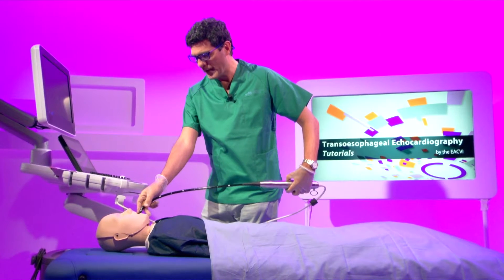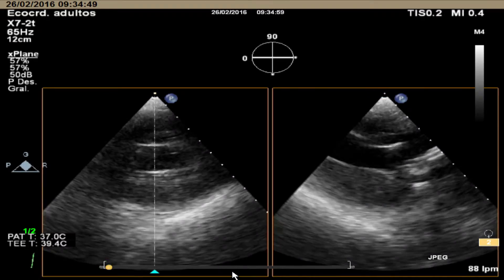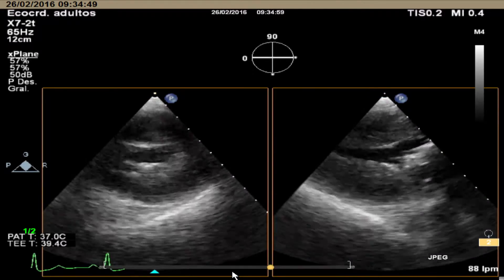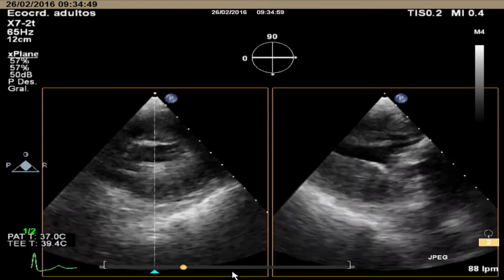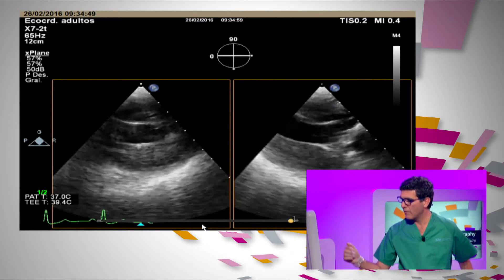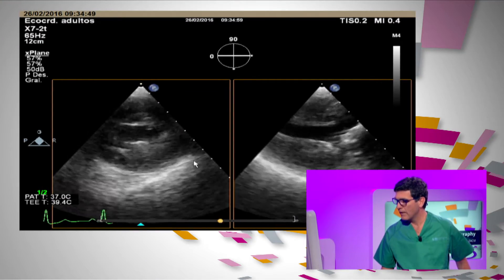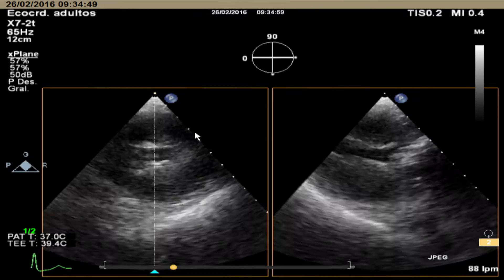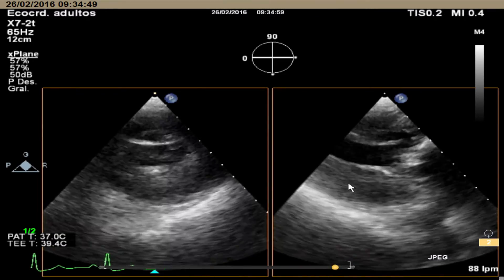EACVI TOE Tutorials - 06 - How to assess a patient during an interventional TAVI procedure?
The EACVI Transoesophageal Echocardiography e-learning course based on the Echocardiography Core Syllabus will guide you step by step and will provide you with the required knowledge to become an expert in Echocardiography.